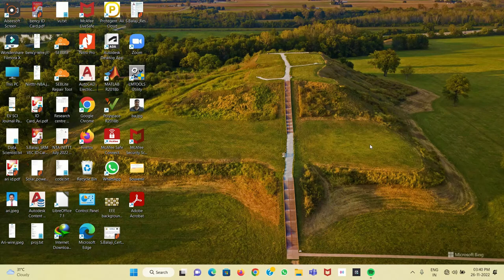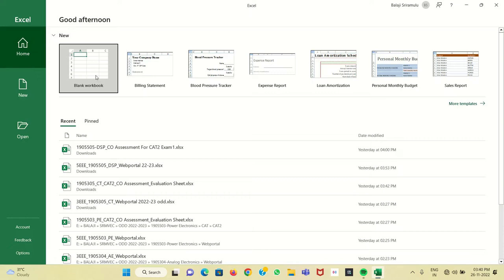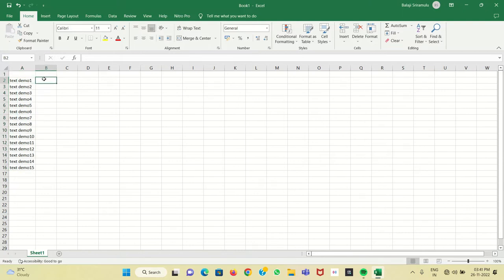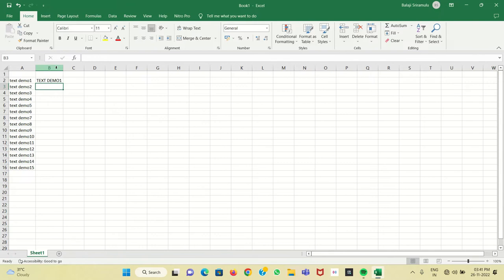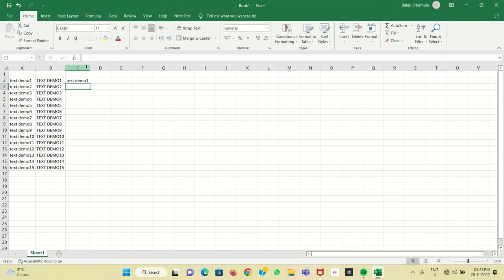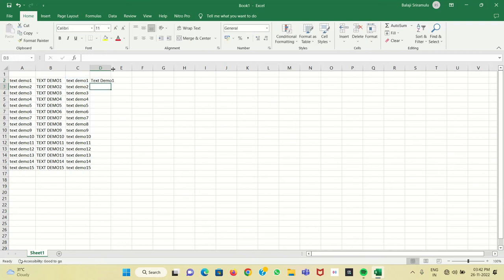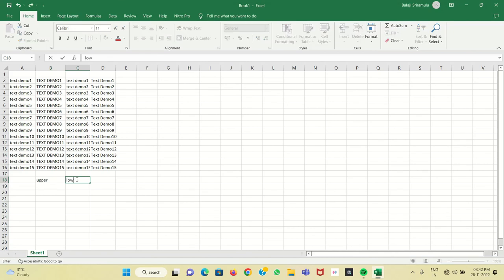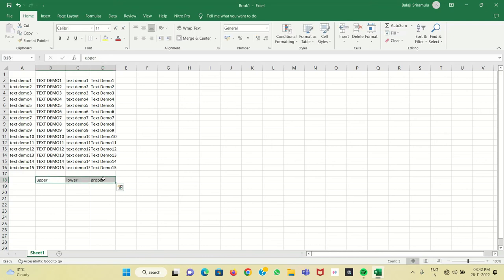Upper, Lower & Sentence Case Change in MsExcel